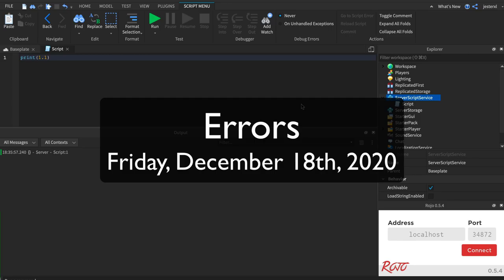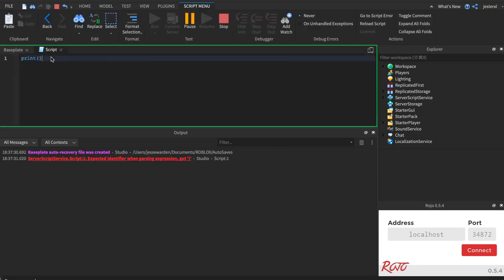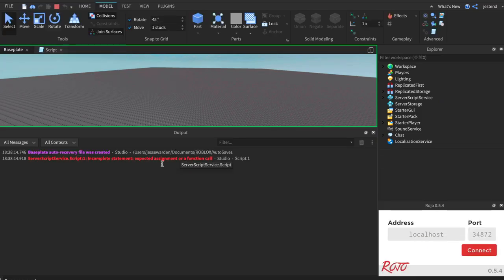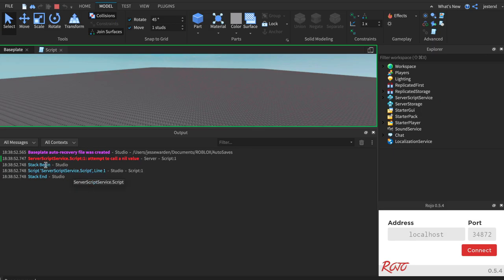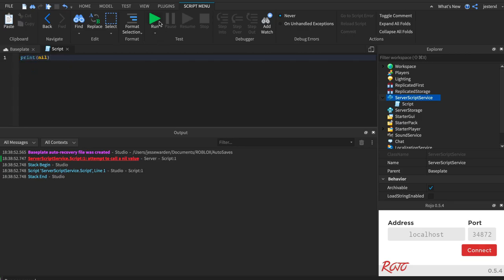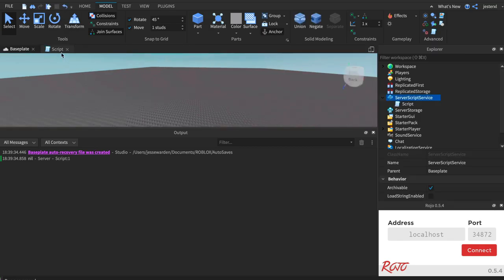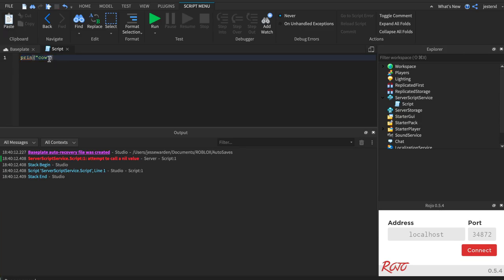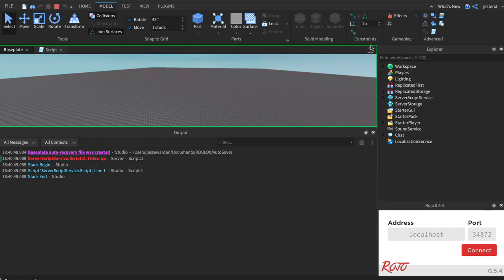Roblox Coding: Errors, Runtime Exceptions, and Nil Pointers